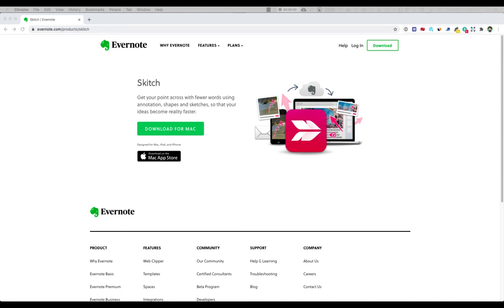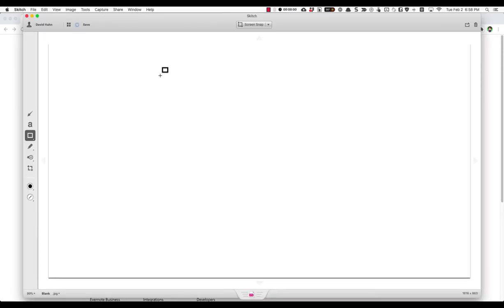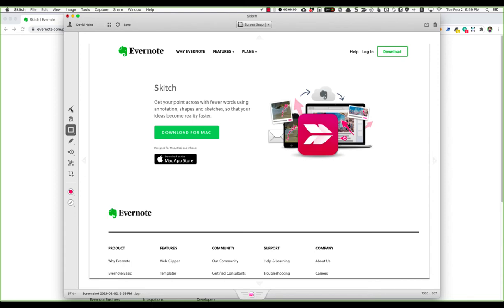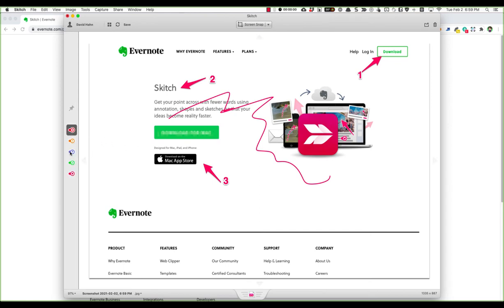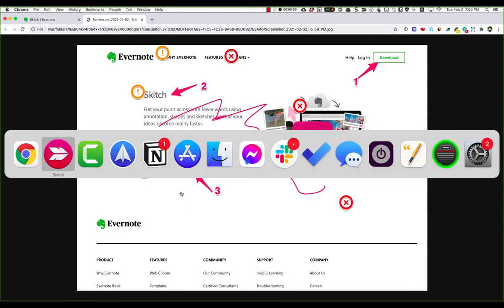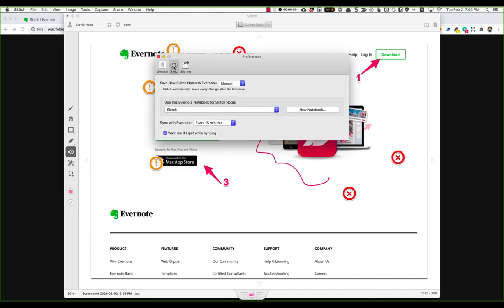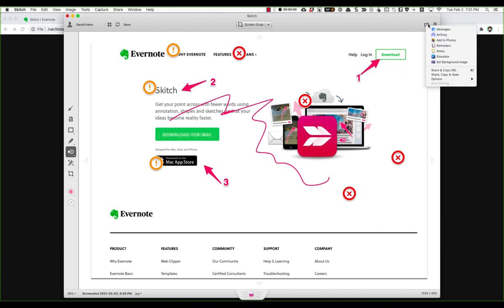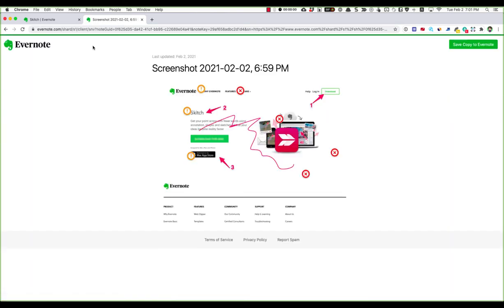Screen capture with Skitch (for Mac)